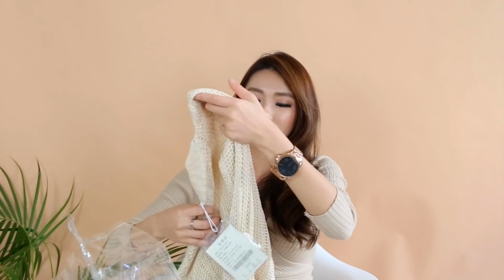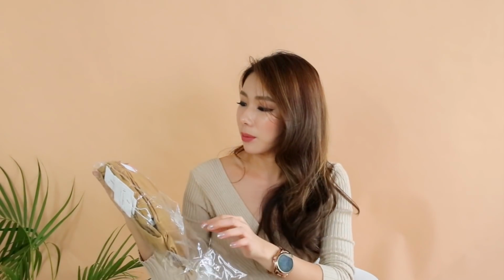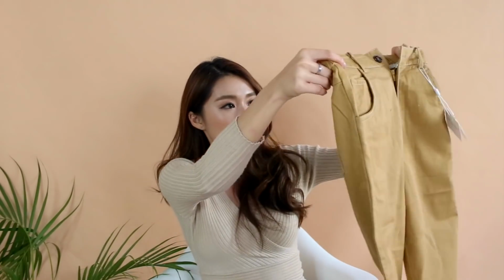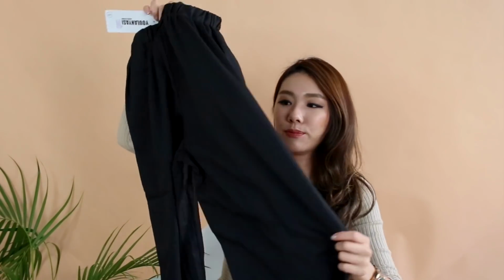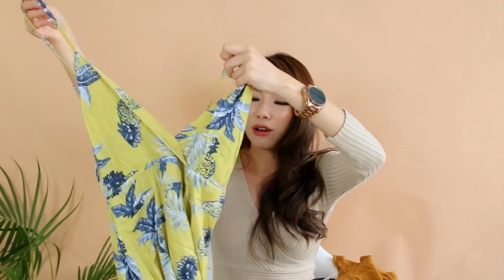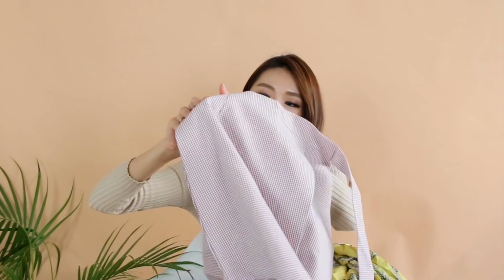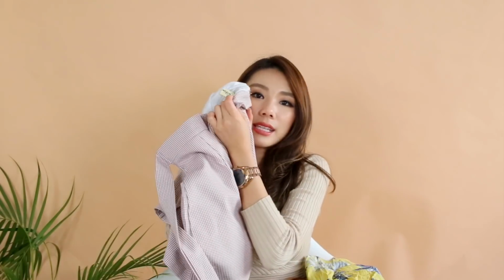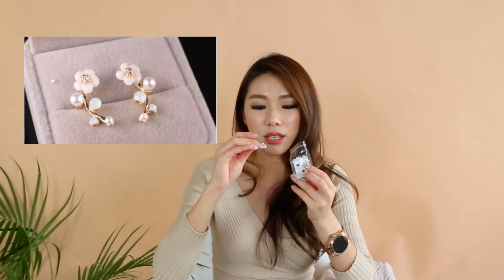💸 FASHION HAUL TRY ON 💸 MONGABONG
I spent over $100 on Shopee & I tried it on for you guys!

SHOPEE IS HAVING A FASHION TAKEOVER EVENT FROM 16 OCT - 29 OCT 2017 with lots of SALE happening for you fashion addicts!

QUOTE "MONGCHIN" for $7 OFF YOUR FIRST PURCHASE